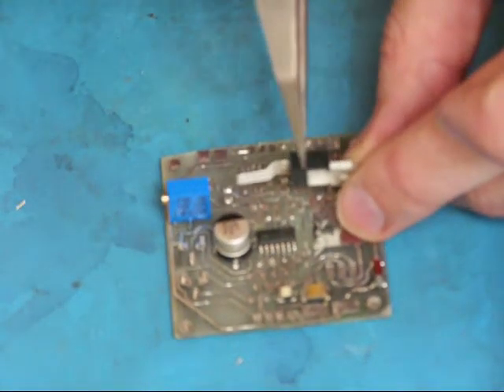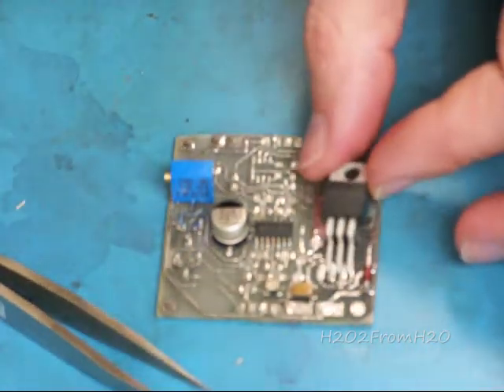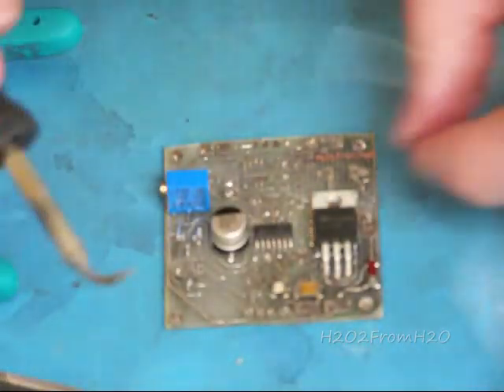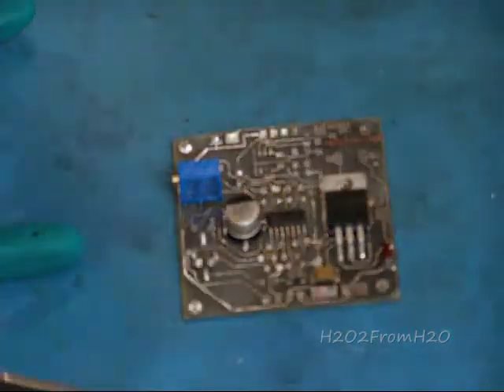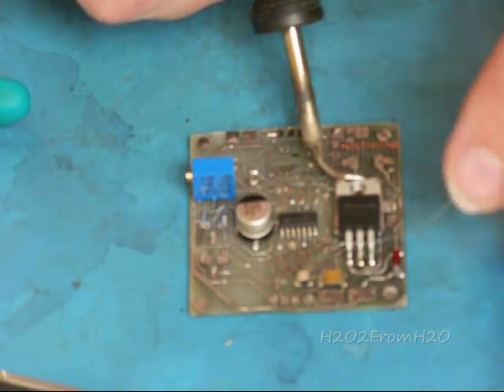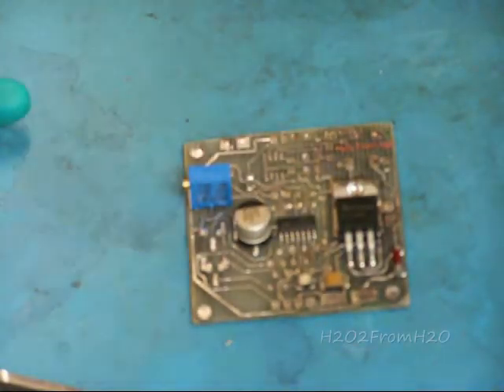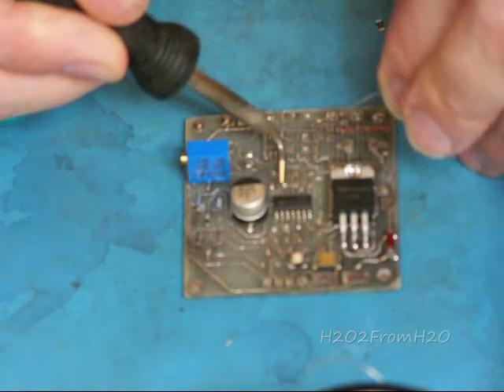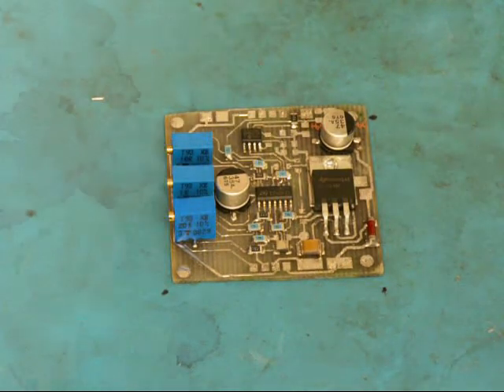#10 H2O2 - SMT Component Placement & Soldering tips - Part 3 of 4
This 4 part series covers how to solder Surface Mount Components, It gives some basic instruction on proper component placement, how to modify standard through hole parts to mount  only to the surface and use of your solder iron. The sample Board is H2O2-PWM V2.0.1